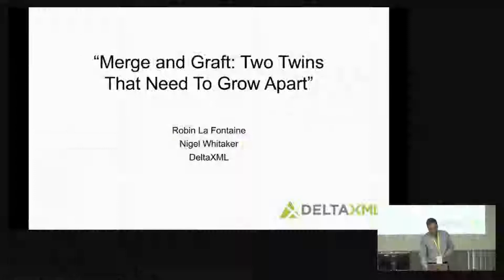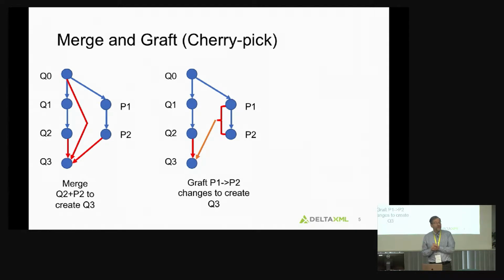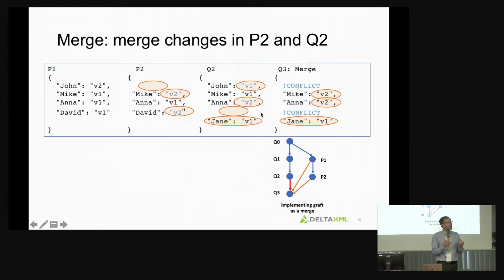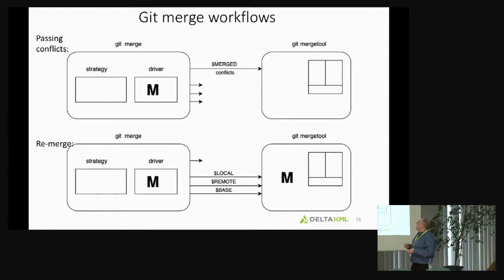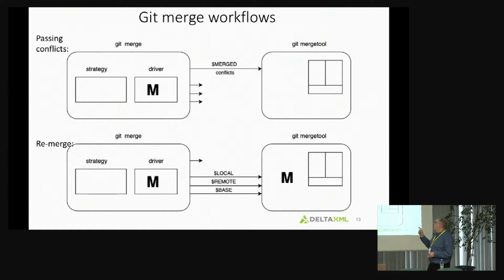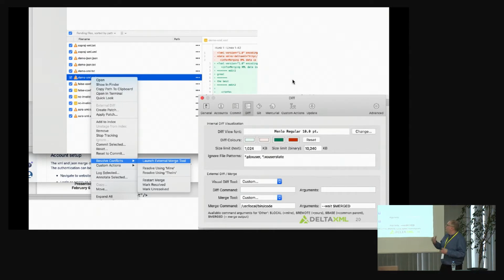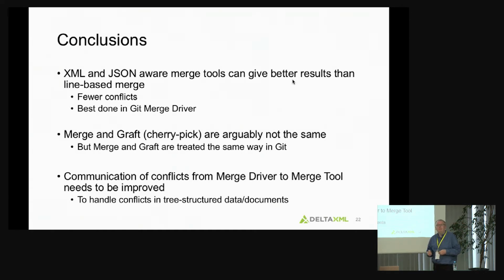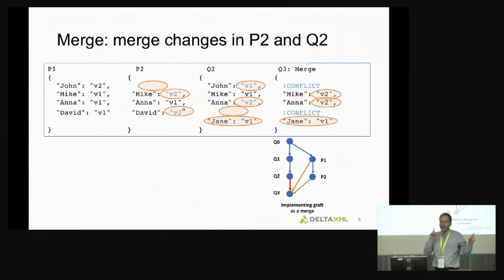09. Merge and Graft: Two Twins That Need To Grow Apart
Robin La Fontaine and Nigel Whitaker (DeltaXML)